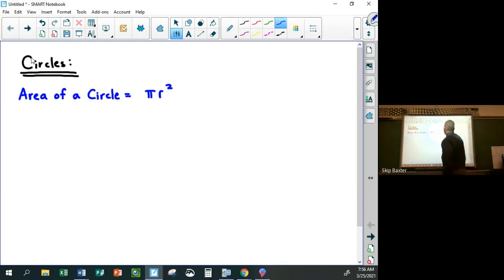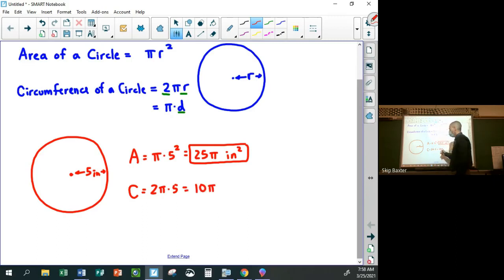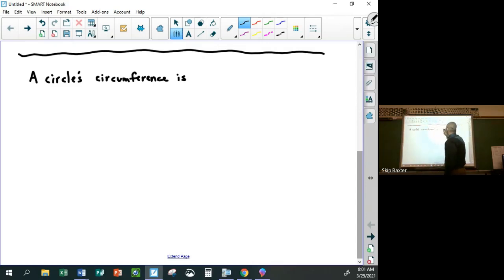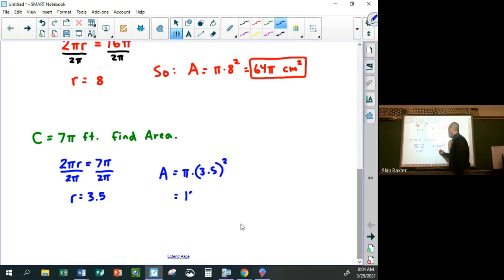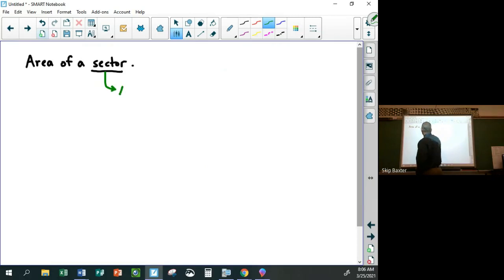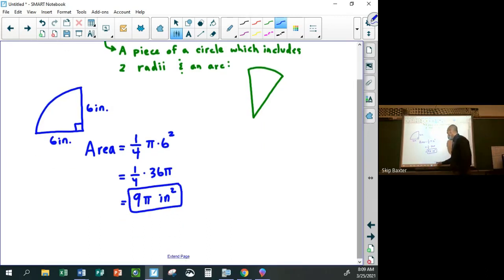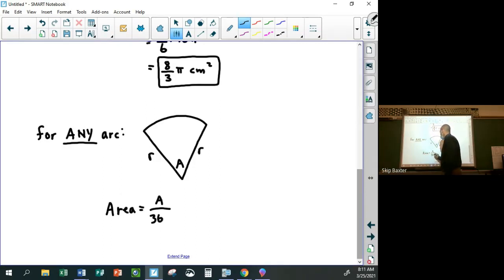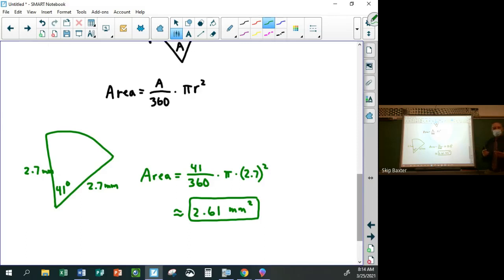Geometry 3 25 21 Circles and Sectors